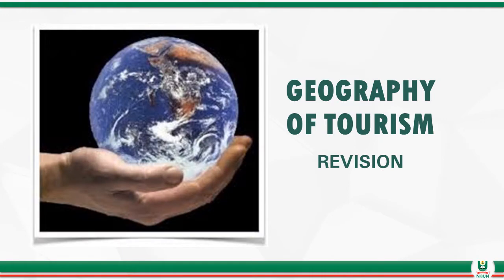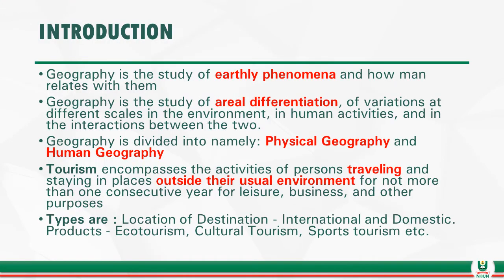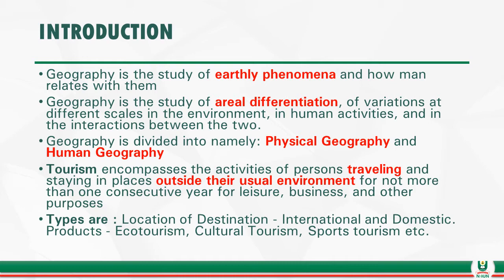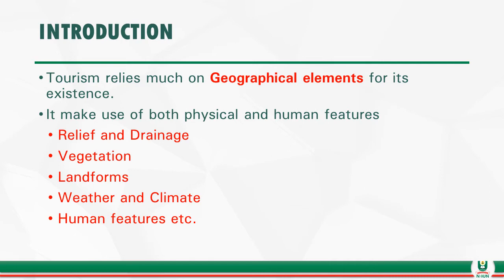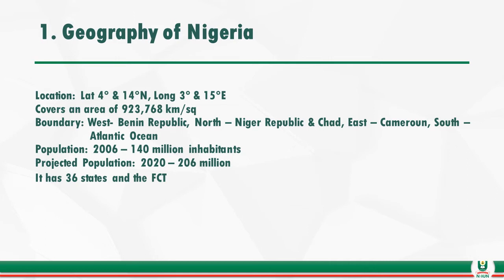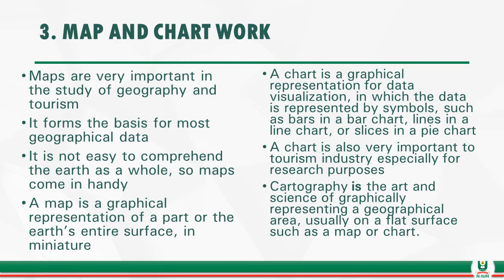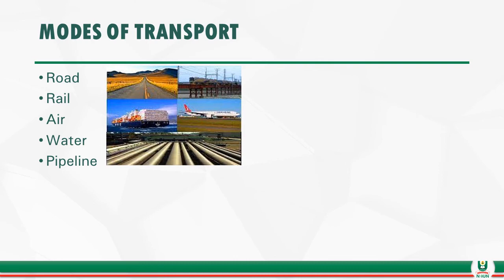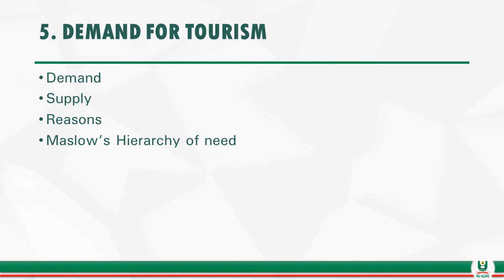TSM145: Revision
This video summarises the workdone from previous weeks